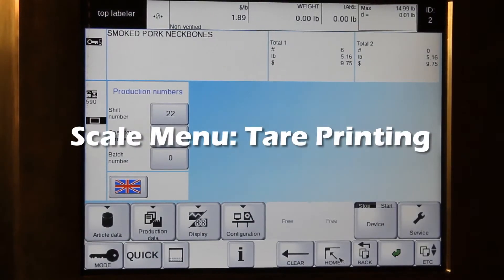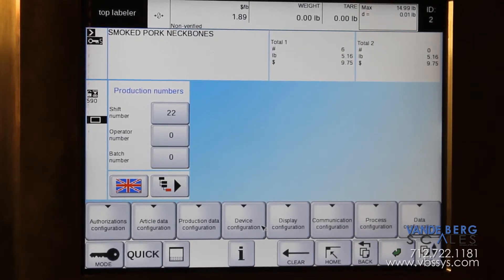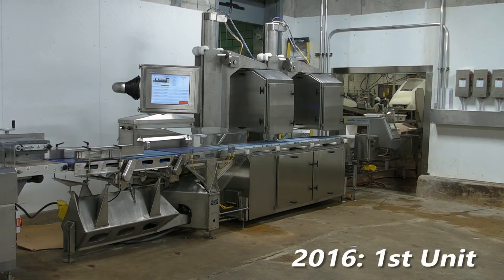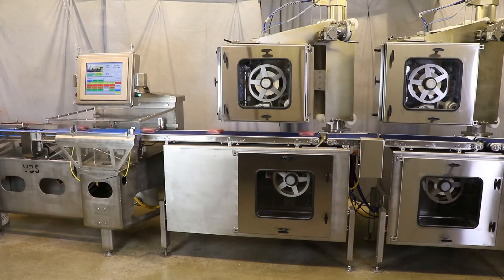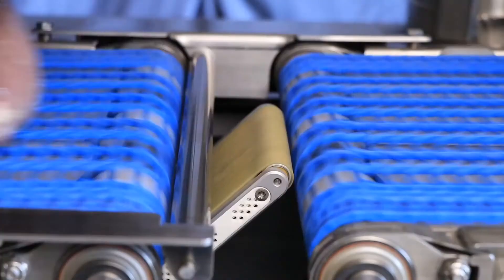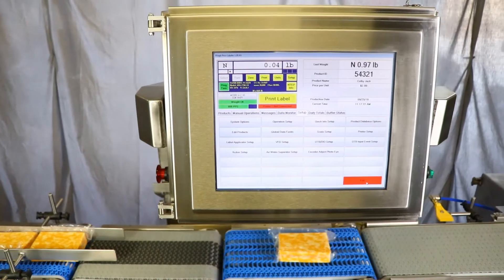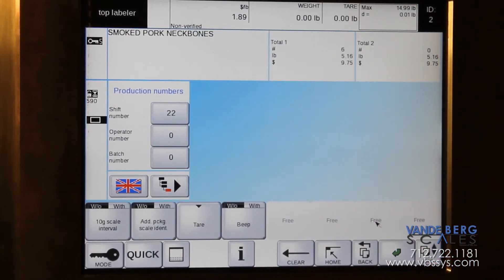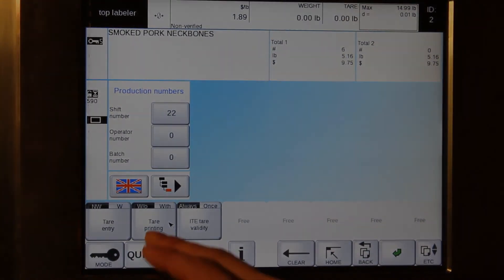Bizerba GLM-e Weigh Price Labeler Training: Scale Menu Tare Printing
| This training video shows you the menus to locate how to set up tare printing on a Bizerba GLM-e.

We understand the insurmountable task of keeping Bizerba equipment operational and feel your pain. When you are in need of new reliable equipment, choose Vande Berg Scales to provide you with the better alternative!

Check out our webpage to discover the weigh price labeling simplicity you've been missing out on: